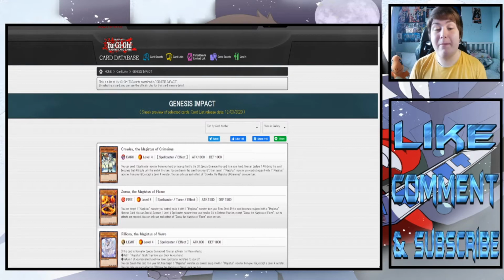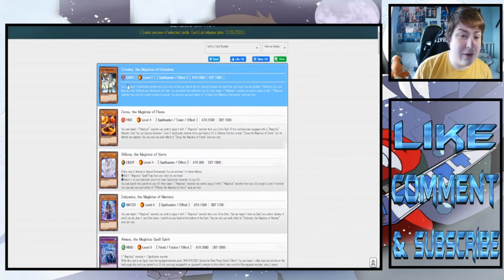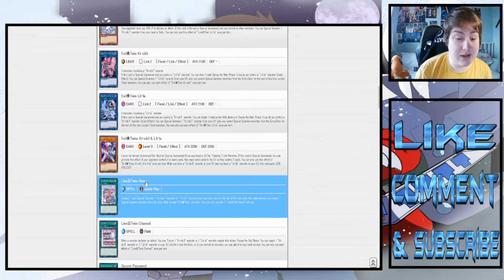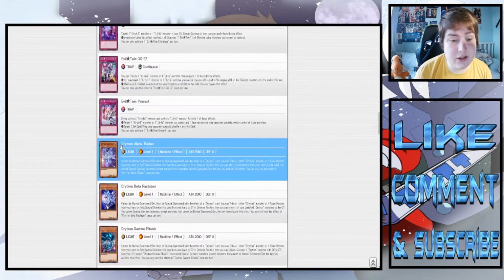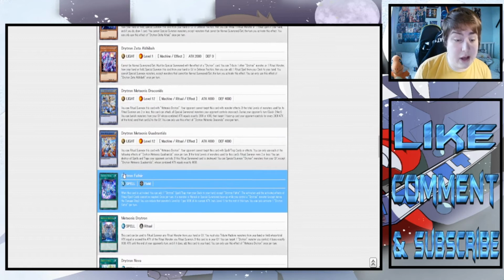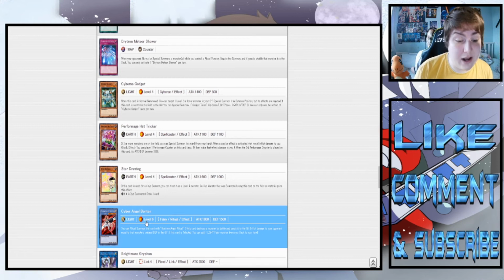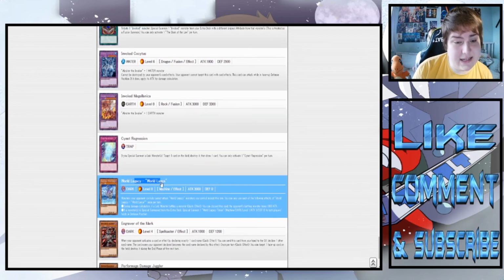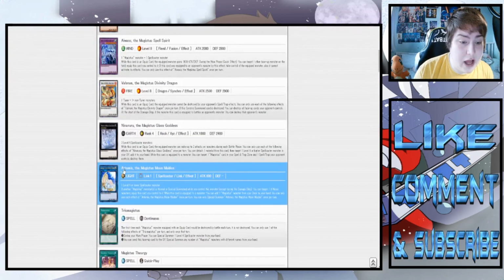Yu-Gi-Oh! Genesis Impact Set Review!(The V Girls Are Here!)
Genesis impact is right around the corner and Konami have given us the full setlist along with all the new reprints and rarities